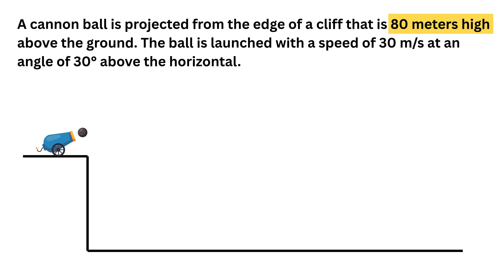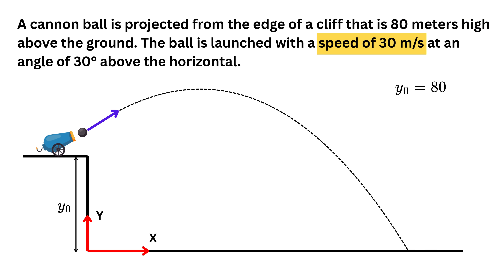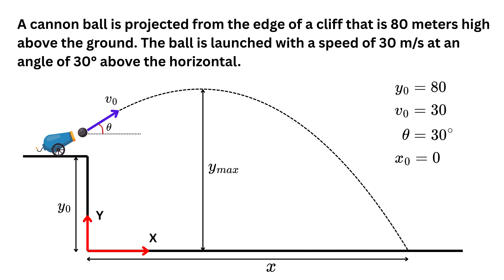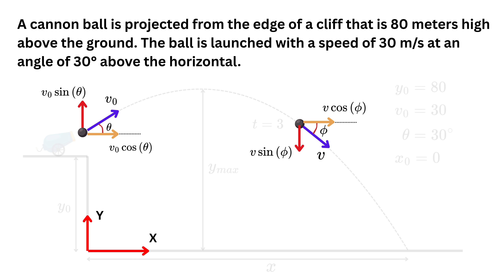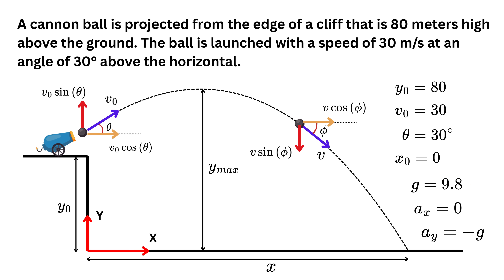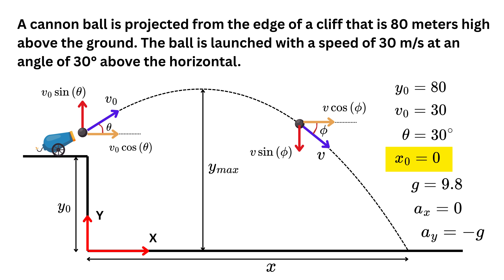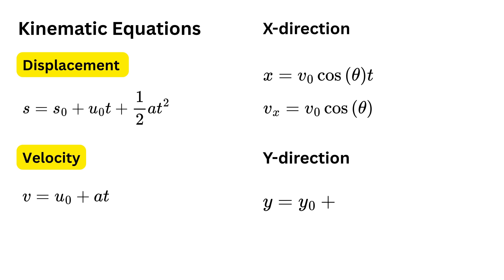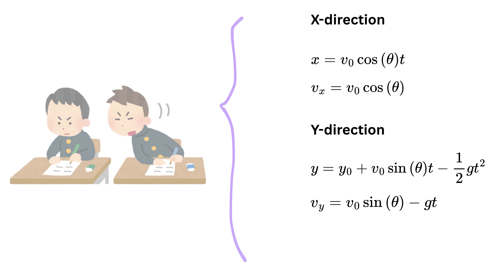How to Solve Any Projectile Motion Problem with 100% Confidence